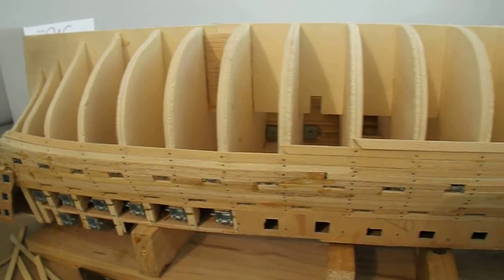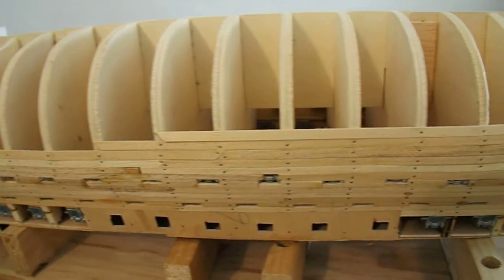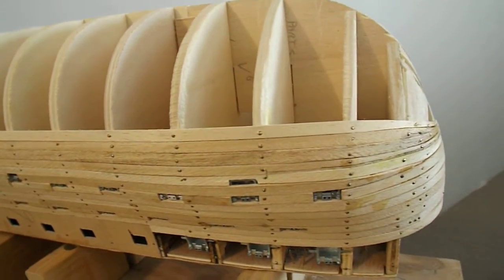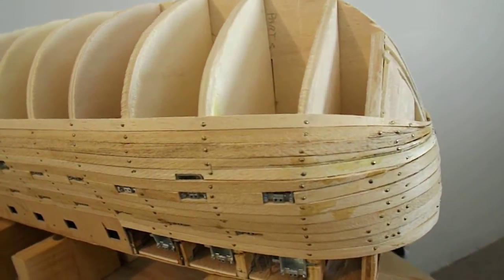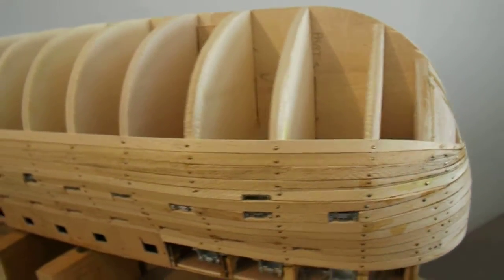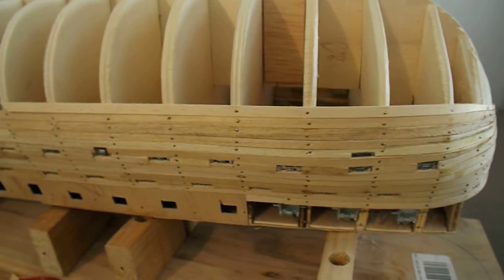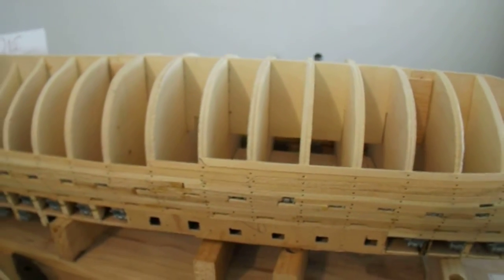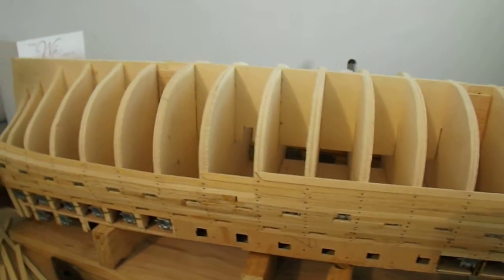Early stage of the HMS Victory build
Description The building of HMS Victory , these are only a portion of pic and videos , WE started with all the ribs of the ship on a chasse , they weren't glued until we got some of the decks in place , there is some distortion when you do a bit at a time I found with a previous build , the gun ports in my view should could have been better arranged on the ribs of the ship , the bending of the first layer of strakes can be seen , and the bending of the strakes is primitive but it works and that is what you want. I will add more as we go .thanks for watching..